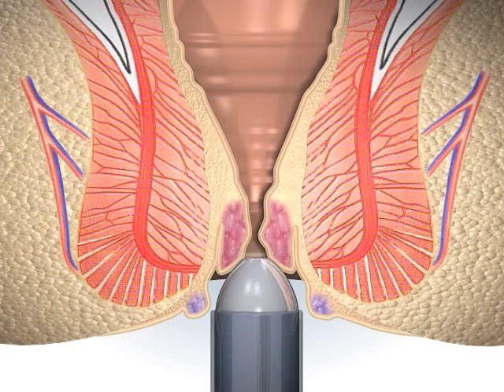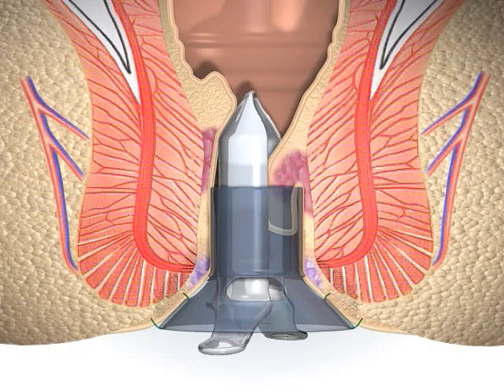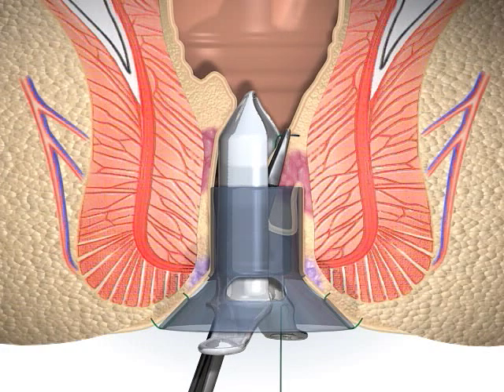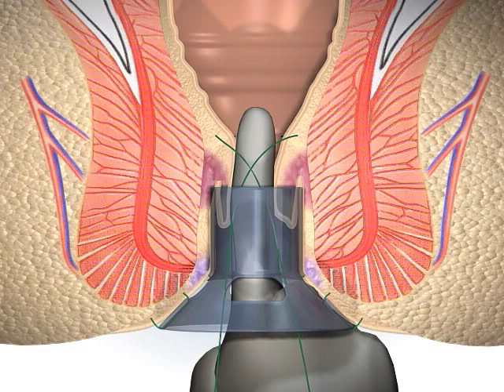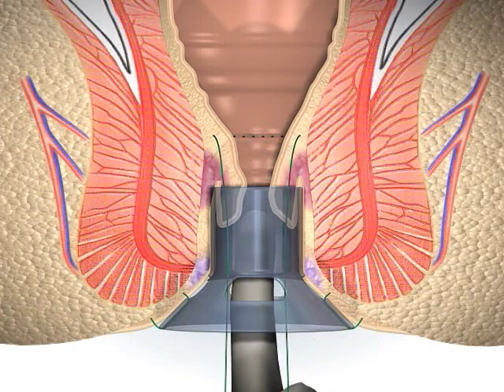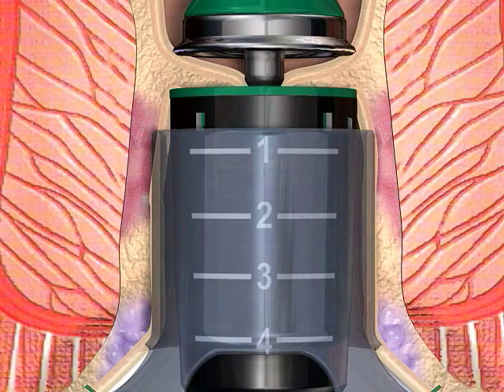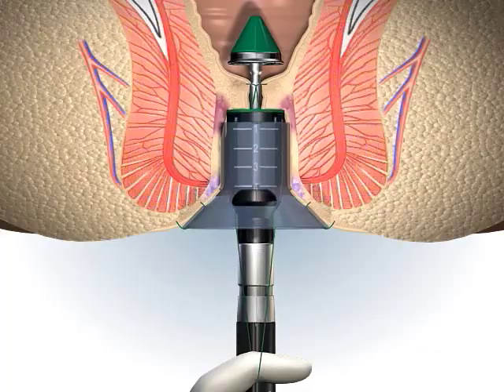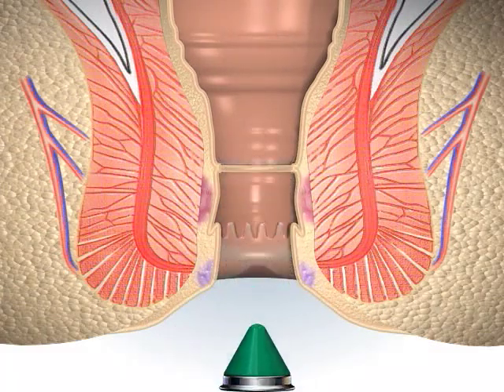Stapled Haemorrhoidectomy (PPH animation)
3. Hemoroidektomi terstepler
Hemoroidektomi terstepler adalah teknik yang menjadi popular sebagai cara pengobatan pilihan oleh pasien dengan wasir derajat tiga dan derajat empat. Pembedahan tradisional untuk wasir menghasilkan rasa sakit pasca operasi yang sangat parah karena bekas lukanya yang besar. Wasir terstepler menghasilkan rasa sakit yang jauh lebih sedikit sehingga lebih diterima secara luas. Percobaan acak terkontrol internasional telah menunjukkan bahwa teknik ini memiliki banyak kelebihan disbanding dengan teknik pembedahan konvensional untuk pemotongan wasir dan memiliki komplikasi yang lebih sedikit. Disamping rasa sakit yang lebih sedikit, pasien mengalami proses penyembuhan yang lebih cepat dan dapat kembali melakukan aktifitas nomal lebih dini.